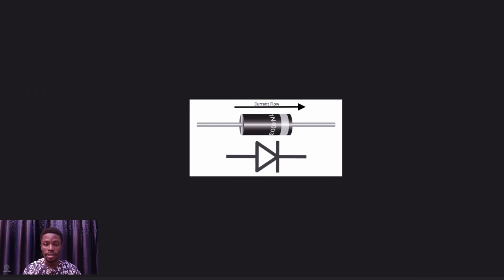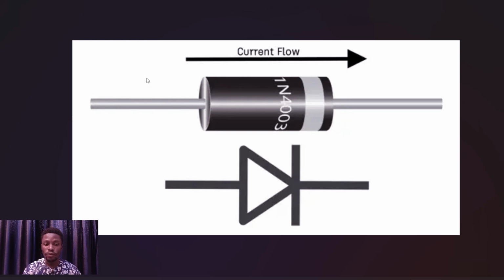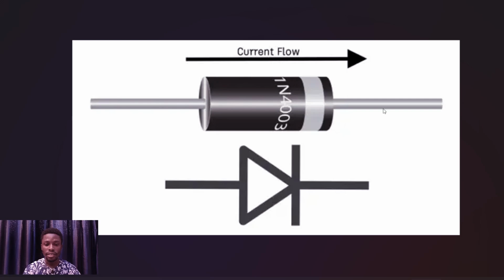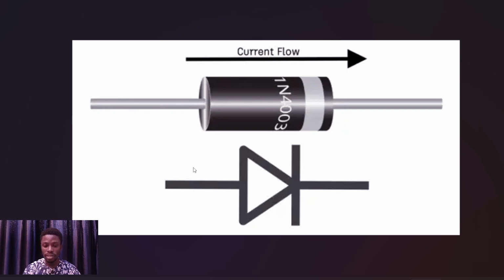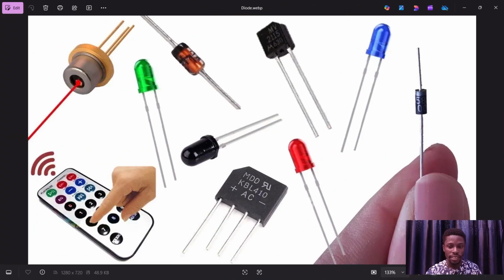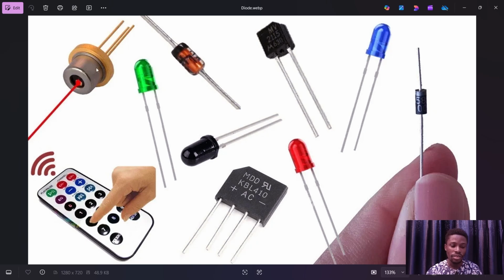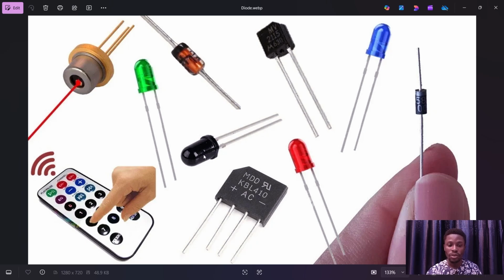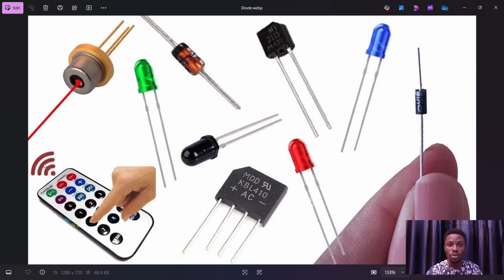Diodes - Introduction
A diode is a two-terminal semiconductor device that allows current to flow in one direction (forward bias) and restricts it in the opposite direction (reverse bias). It has anode and cathode terminals, with various types like laser, light-emitting, and zener diodes, each serving different functions in electronics.

You may be interested in these questions:
What is the function of a diode?
How does a zener diode work?
What are the different types of diodes?